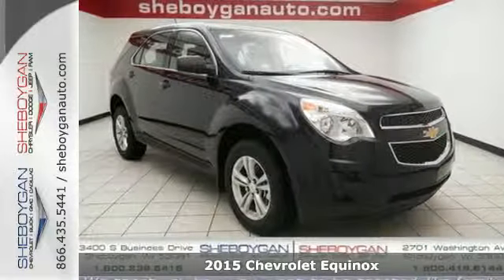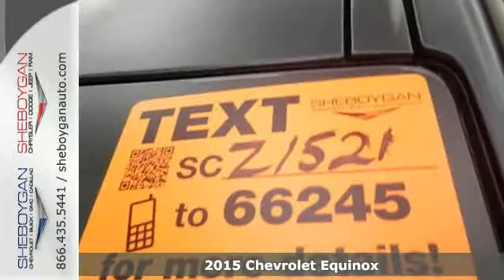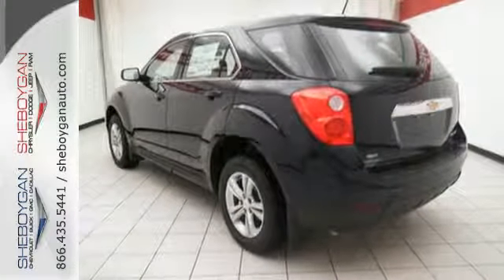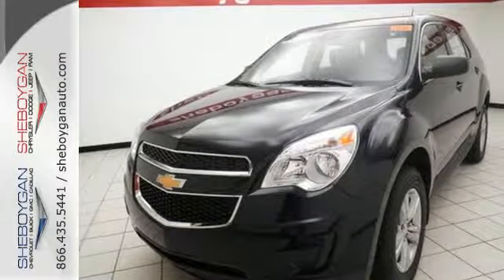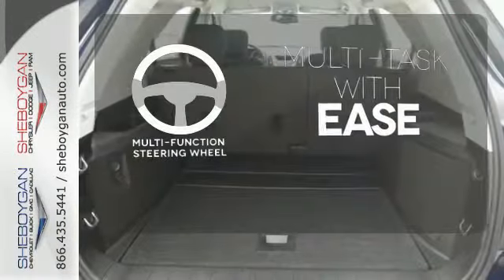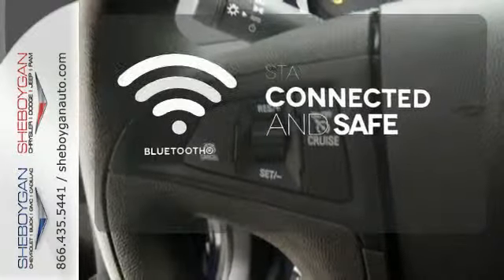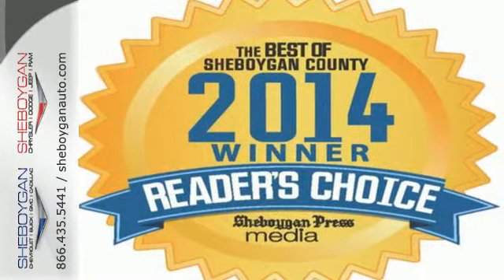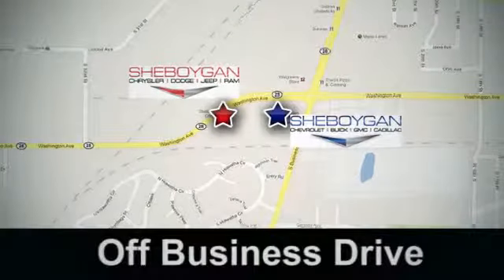2015 Chevrolet Equinox Appleton WI Green Bay, WI Z1521 SOLD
Year: 2015
Make: Chevrolet
Model: Equinox
Trim: LS
Engine: 2.4L 4 cyls
Transmission: Automatic 6-Speed
Color: Blue Velvet Metallic
Stock #: Z1521
VIN: 2GNFLEEK9F6243306
A winning value! They say All roads lead to Rome but who cares which one you take when you are having this much fun behind the wheel.. Standard features include: Bluetooth Remote power door locks Power windows with 4 one-touch Automatic Transmission 4-wheel ABS brakes Air conditioning Cruise control Audio controls on steering wheel Traction control - ABS and driveline Multi-function remote - Windows Tilt and telescopic steering wheel Power mirrors 2-way power adjustable drivers seat Head airbags - Curtain 1st and 2nd row Passenger Airbag 182 hp horsepower 2.4 liter inline 4 cylinder DOHC engine 4 Doors All-wheel drive Remote window operation Compass External temperature display Tachometer Interior air filtration Speed-proportional power steering Clock - In-radio display Trip computer Satellite communications - OnStar Directions & Connections Rear spoiler - Lip Intermittent window wipers Privacy/tinted glass Rear wiper Reclining rear seats Rear bench seats Front seat type - Bucket Daytime running lights Dusk sensing headlights Stability control - Stability control with anti-roll 4WD Type - Automatic full-time Tire pressure monitoring system Transmission hill holder Rear defogger Center Console - Full with covered storage... Are you looking for a Dealership you can trust and actually enjoy your car buying experiencea€¦look no further. Our Mission Statement is to treat our customera€TMs with enthusiasm in providing automotive products and services that exceed your expectations. Now many dealers may say things like this however at Sheboygan Chevrolet Chrysler we a€œwalk ita€ with pride! Our Sales personnel are non-commissioned which means we pay their wages not you! Having trouble finding that perfect vehiclea€¦please allow Sharon or Steve in our Internet Department help find it for you!

Address:
3400 S. Business Drive